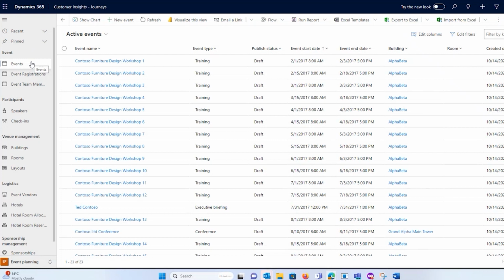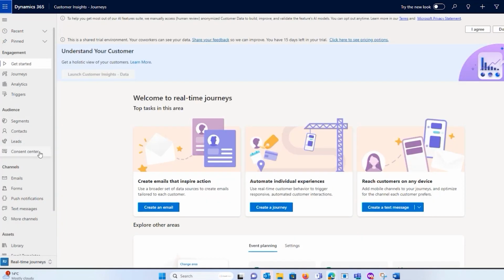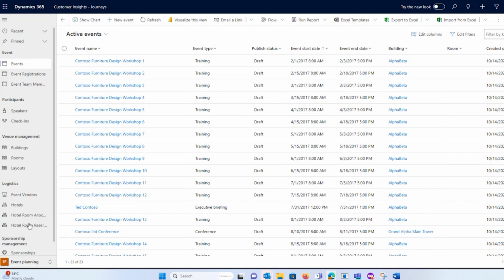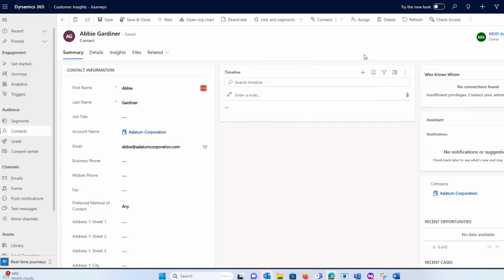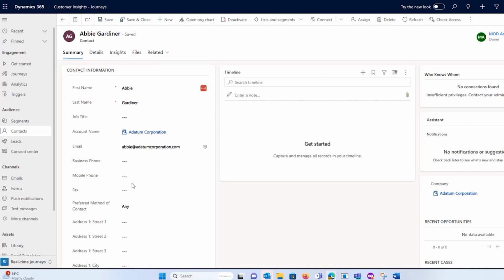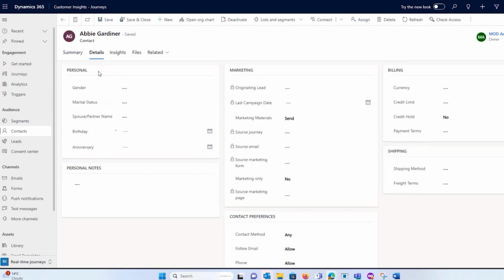Customer Insights Demo - Contact Profiling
This enables you to engage every customer, regardless of whether the customer's data is in Customer Insights - Journeys or Customer Insights - Data.